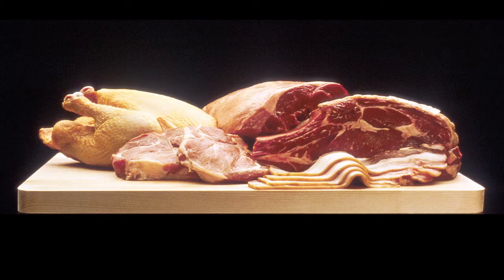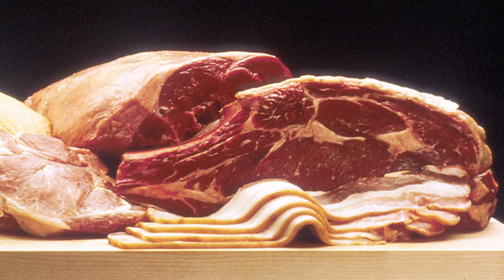Cat Health & Care : How Can a Cat Get E. coli?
The most common way for a cat to get E. coli is by eating undercooked or raw sources of meat. Discover why humans should cook meat that is fed to cats to eliminate bacterial organisms with help from a veterinarian in this free video on cat health.

Bio: Dr. Carrie Burhenn is a full-time veterinarian who received her degree in veterinary medicine from Oregon State University in 1990.